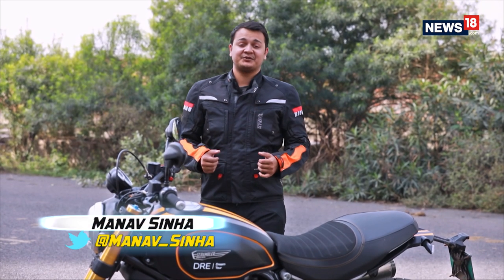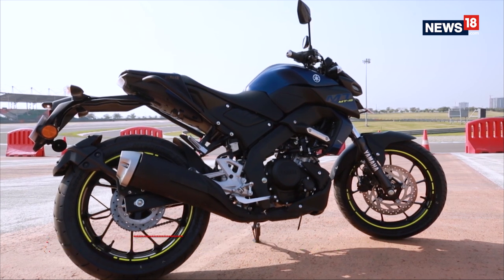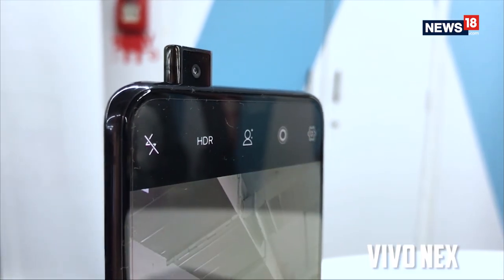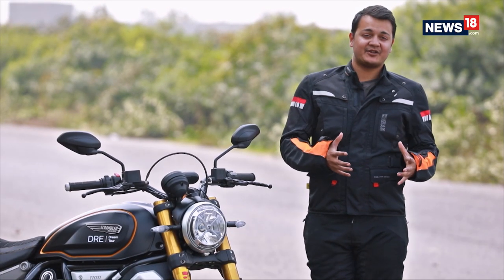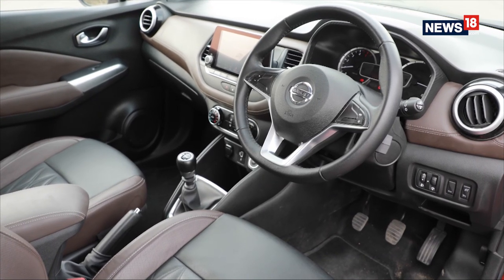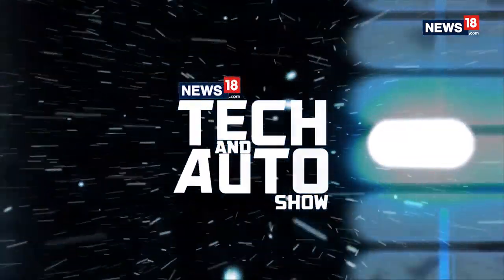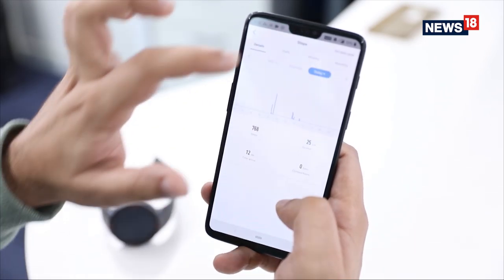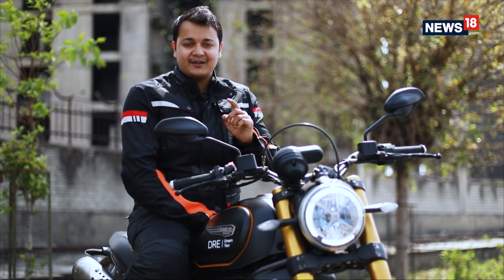Tech and Auto Show | Ep 76 | Yamaha MT-15, Vivo V15 Pro, Ford Figo Facelift and More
Tech and Auto Show Episode 76...
The Tech and Auto Show Episode 76 bring you the first ride review of the highly anticipated performance-oriented commuter from Yamaha – the Yamaha MT-15, which we test out at India’s finest racing track – the Buddh International Circuit. We also go for a drive in the latest Ford Figo that the American carmaker has launched and we tell you about all the changes that it gets along with how big of a difference it makes for you, and we get into a conversation with the head of Lamborghini India to find out what they have in store for us in the coming years. In the world of technology, we review the latest Vivo smartphone in the sub-Rs 30,000 category – the Vivo V15 Pro and check out the Amazefit Verge smartwatch to see if it can be the one for you in a large number of options available for those who want a smartwatch that also keeps a track of their fitness.

Don't forget to tune in to our TV show - The Tech and Auto Show - that airs every Saturday at 12.30 PM, 7:30 PM and Sunday 1:30 PM (IST), on CNN-News18.